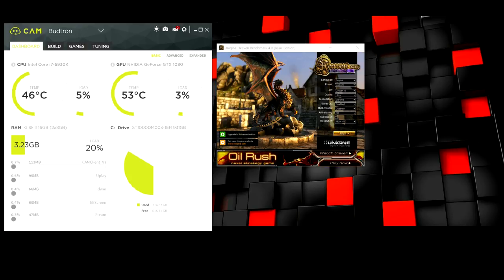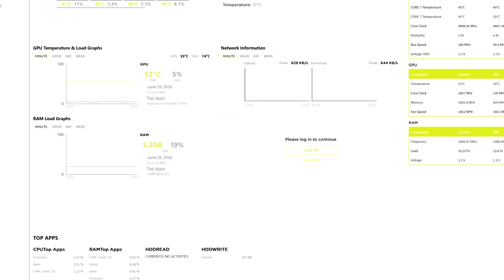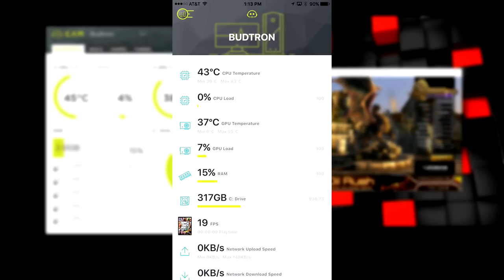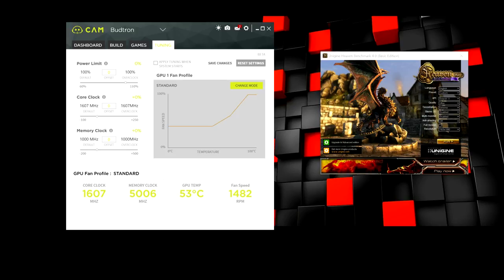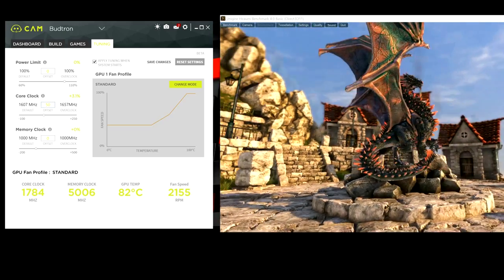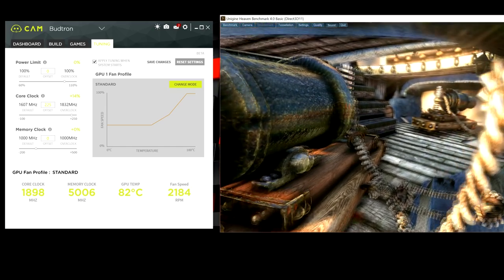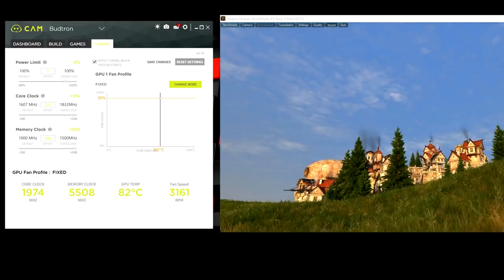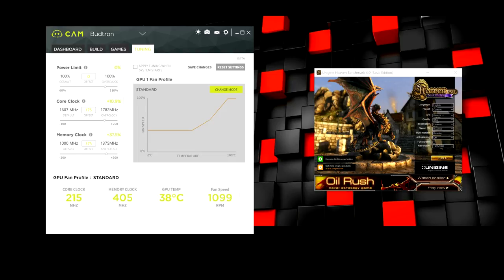Technology PC - How To Overclock GPU Beginners Guide CAM 3.1 by TechLife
With the continuous development of science and technology along with the development of computers and software, accessories ... To help you better understand the technological equipment we will give assessments objectively and support you .